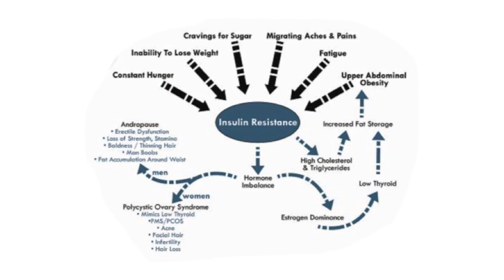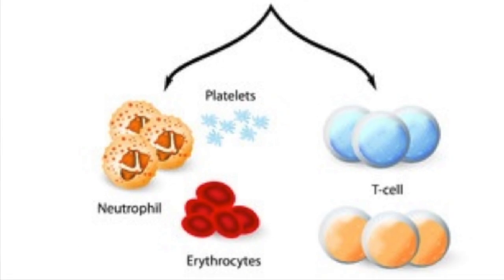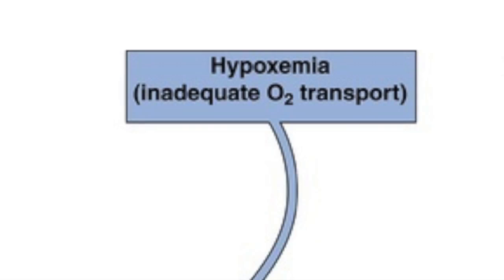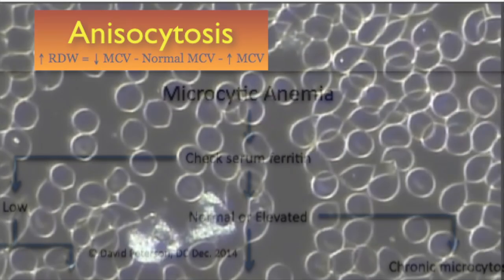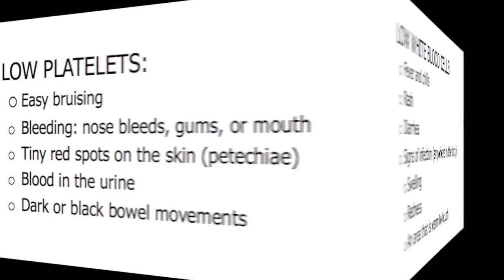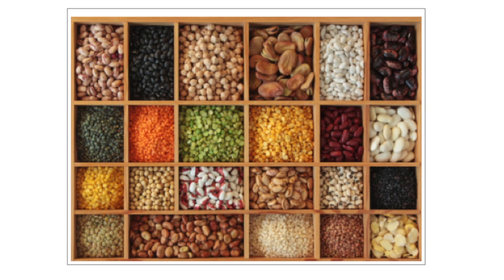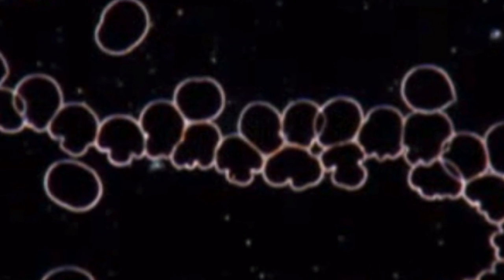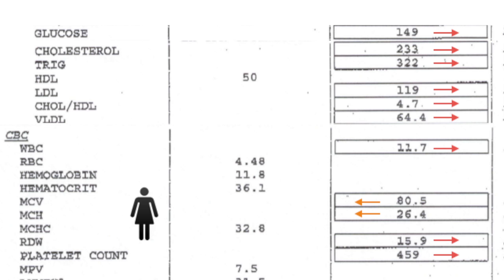Red Blood Cell Morphology: Decoding Insulin Resistance & Inflammation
Dive into Unit 5, Video 2 of our Red Blood Cell Morphology series! This practical application explores how erythrocyte aggregation ties into insulin resistance, central obesity, and hypertension. We’ll uncover how elevated cholesterol and fibrinogen alter RBC membrane properties, impair deformability, and reduce tissue oxygenation—key players in metabolic syndrome. Plus, we’ll question lab results: can a cholesterol of 258 and triglycerides of 373 really be asymptomatic?